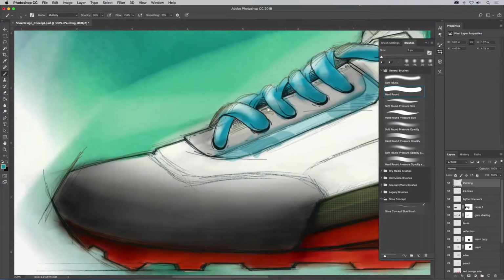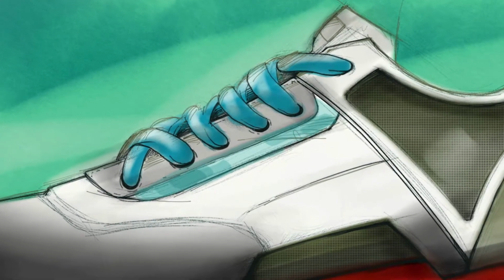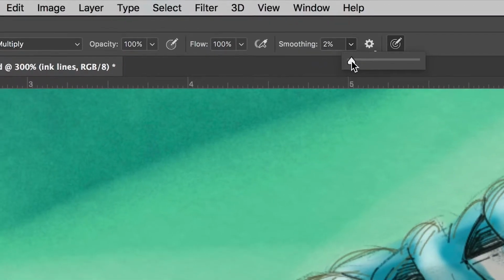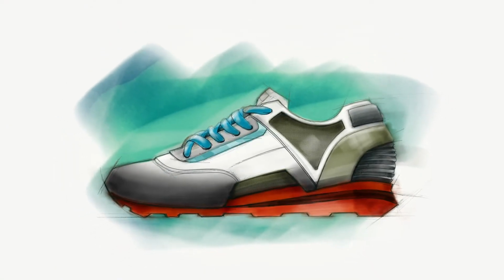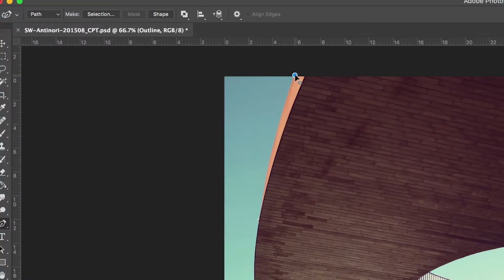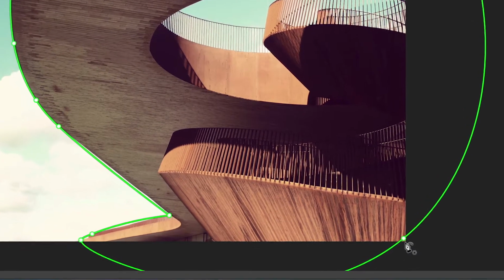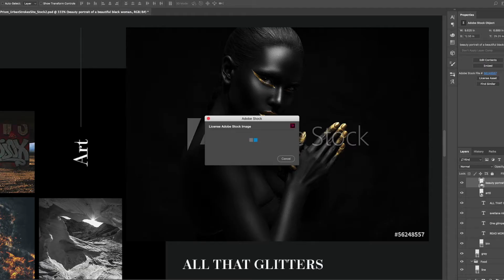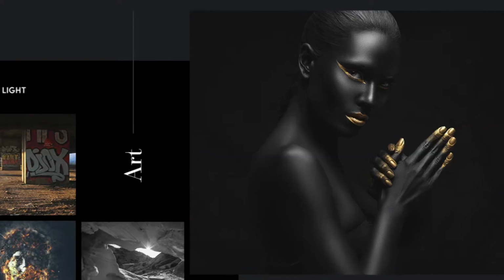CC what’s new page Photoshop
VST ECS (Thailand) Co., Ltd.